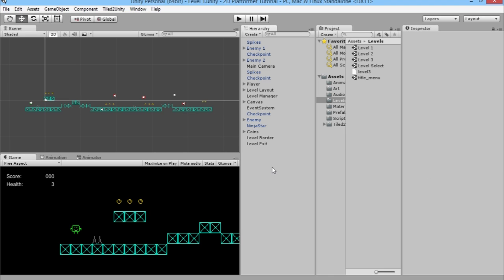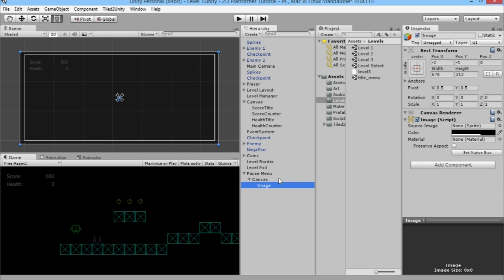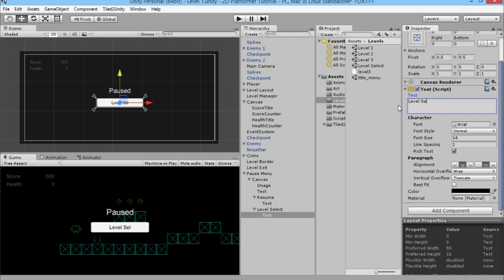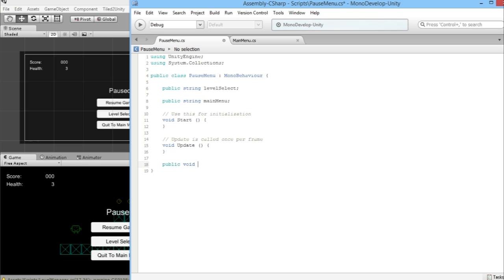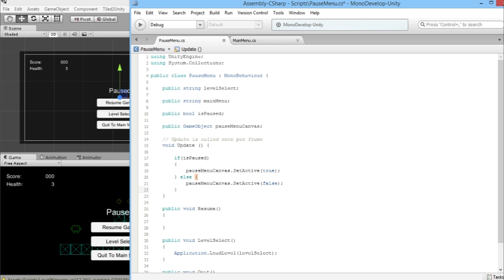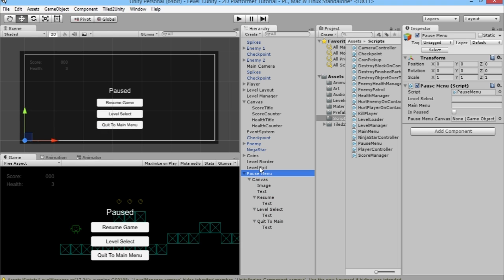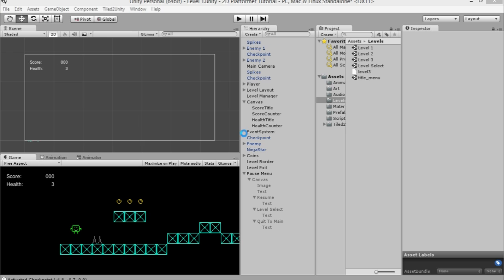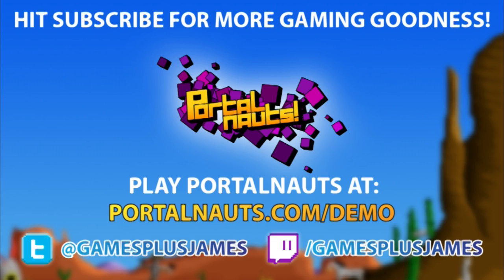Creating An In Game Pause Menu - Unity 2D Platformer Tutorial - Part 16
Learn how to pause your game and create a menu for while the game is paused